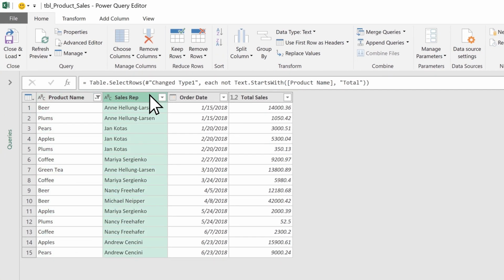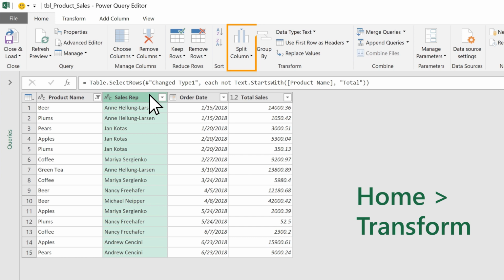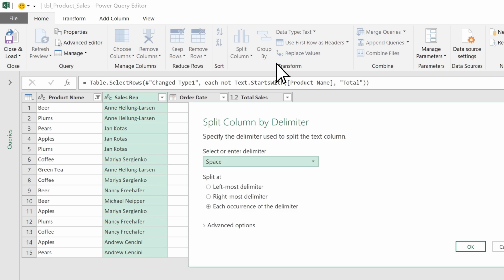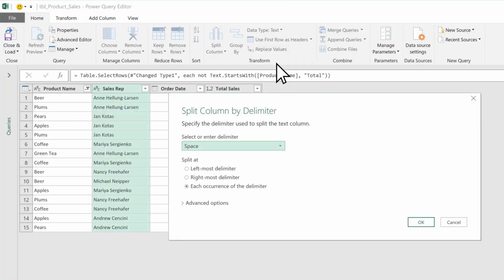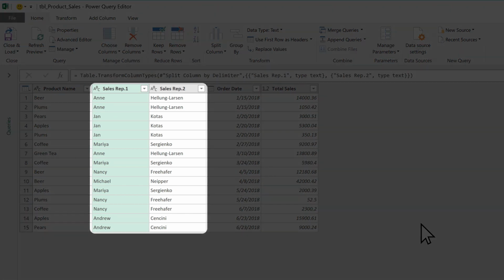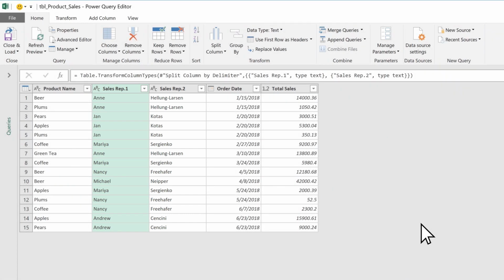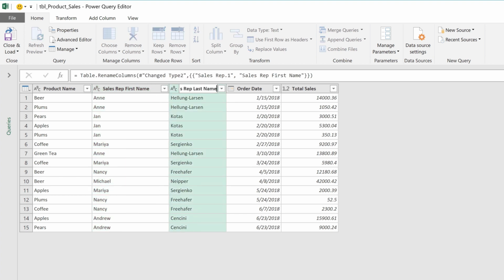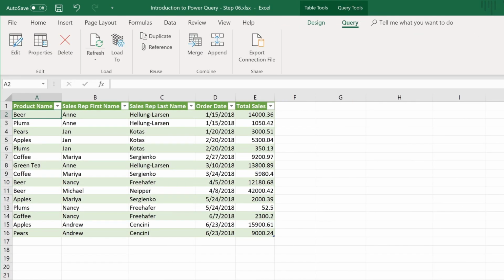Split data into multiple columns | Excel Short Clip | Tutorial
Looking to split data into multiple columns in Excel? Check out this quick tutorial clip! In just a few seconds, you'll learn how to easily separate data in a single column into multiple columns, making it easier to analyze and work with. Whether you need to split up names, addresses, or any other type of data, this tutorial will guide you through the process step-by-step.

We'll show you how to use Excel's Text to Columns feature to separate your data into separate columns, based on a variety of delimiters, including spaces, commas, and more. With our easy-to-follow instructions and clear visual demonstrations, you'll be able to master this essential Excel skill in no time.

So whether you're a student, a business professional, or just someone who wants to become more proficient with Excel, be sure to check out this tutorial clip and start improving your data management skills today! Don't miss out on this quick and useful video.
Clip,
Step-by-Step,
Microsoft Excel,
Excel Basics,
slipt Data,
multiple Columns,